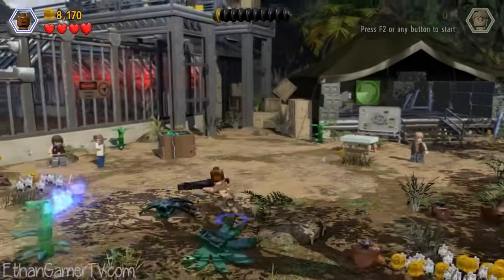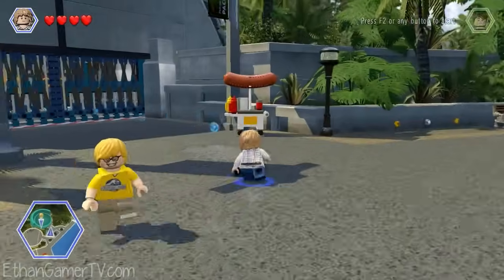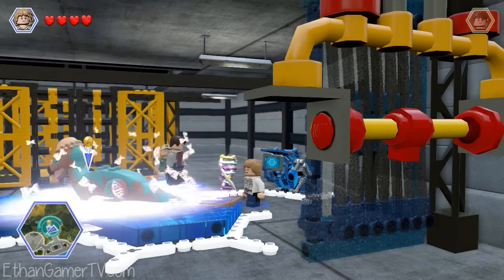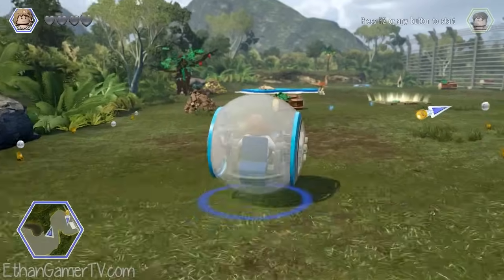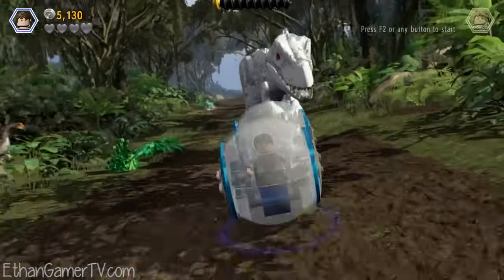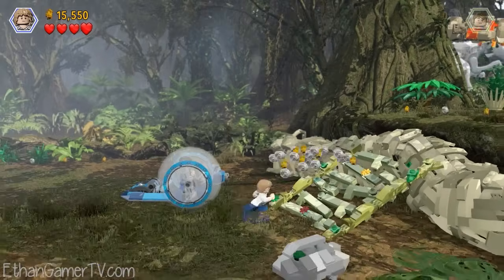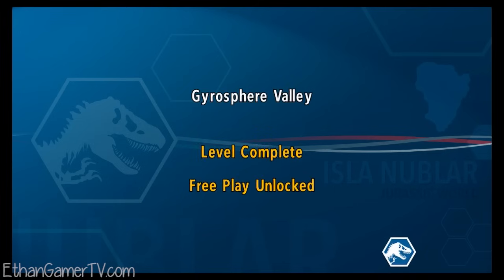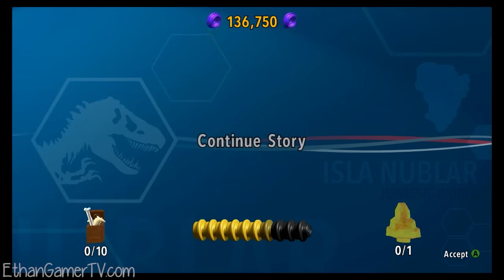Ethan plays LEGO: Jurassic World (#3)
Thanks for your views, comments and likes :-)